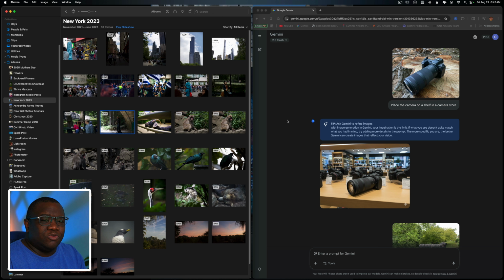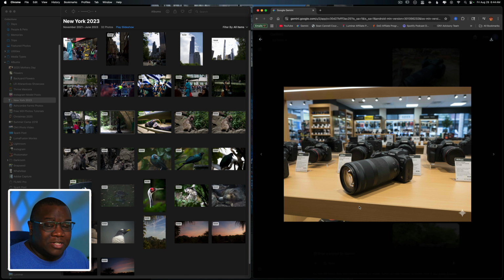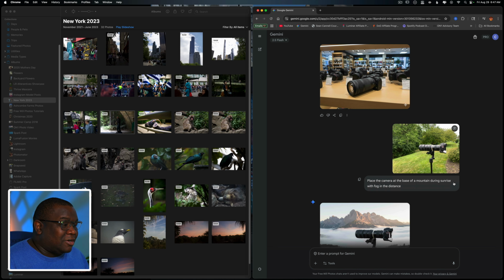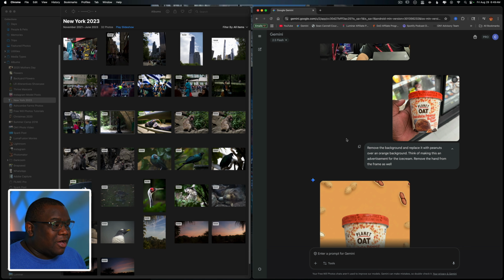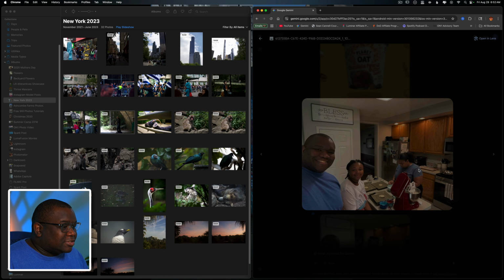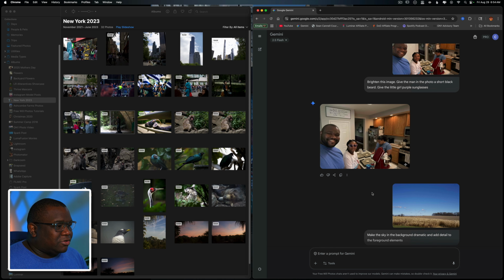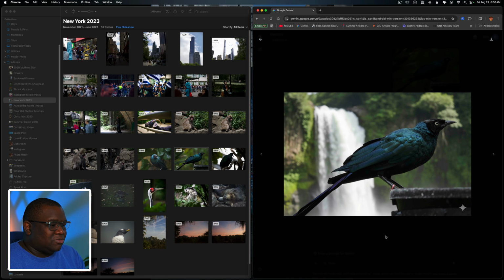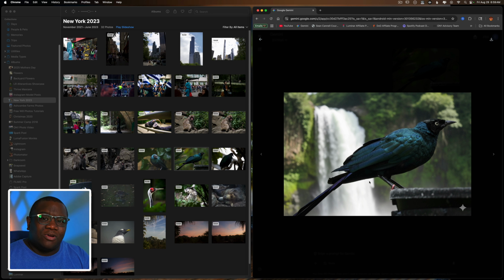Is This The Future Of Photo Editing?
This video covers the new AI editing tool located in Google Gemini called Nano Banana. This AI tool will take your image and apply a prompt that you give it. From adding things into an image to removing it, this tool is able to do it, and do it well. I showcase the tool and share some thoughts about what this means for the photo editing space.

🔗🔗🔗 Get connected! 🔗🔗🔗